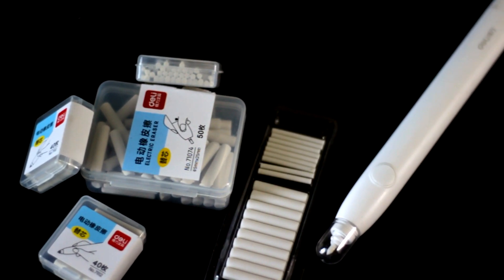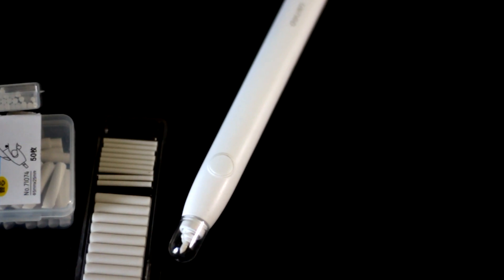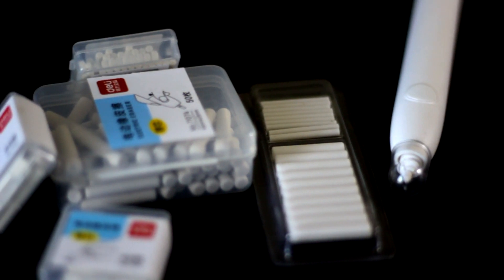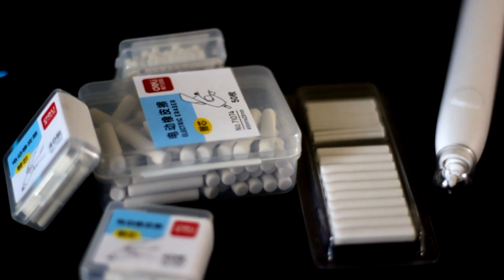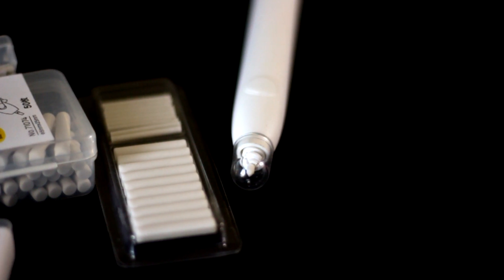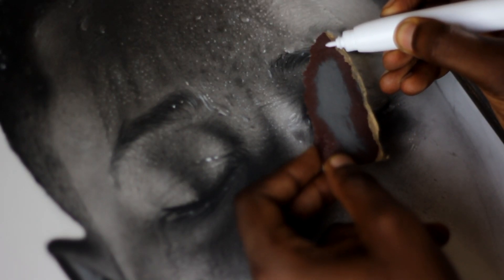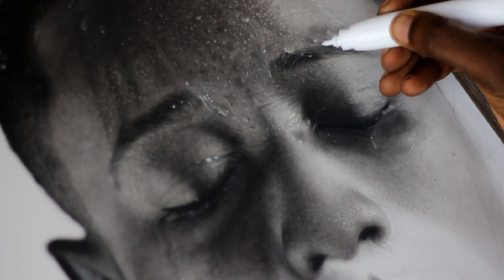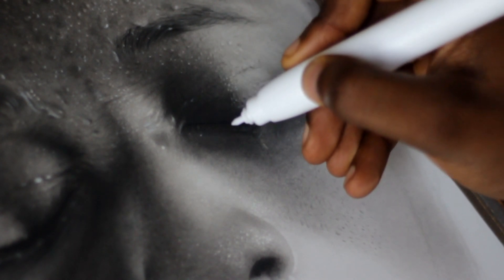THE BEST ELECTRIC ERASER!? | DELI ELECTRIC ERASER REVIEW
Find other tools I use here:

Faber-Castell Polychromos Warm Grey

Generals Charcoal Set 33

Wolff's Carbon Pencils

Tombow Monozero Eraser

Faber-Castell Compressed Charcoal

Jakar Assorted Grey Charcoal

Blending Stumps

Kneaded Erasers

Uniball Signo Broad White Pen

Strathmore Bristol Smooth Paper Roll